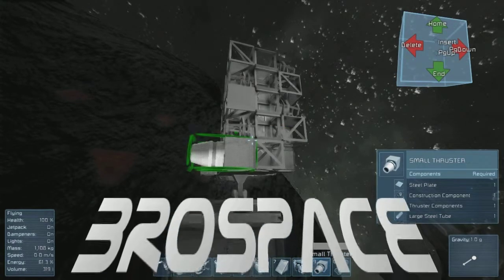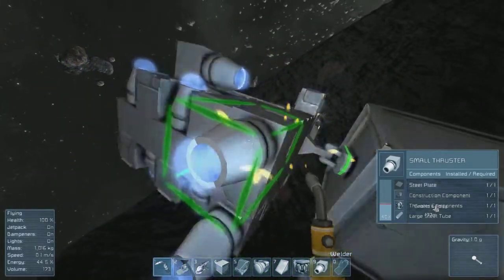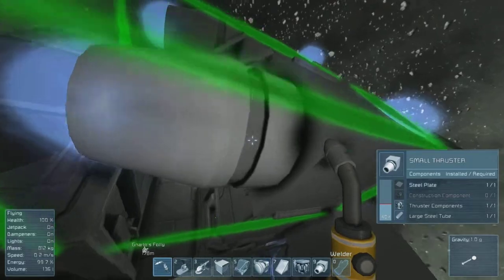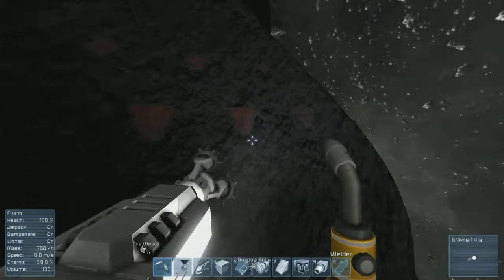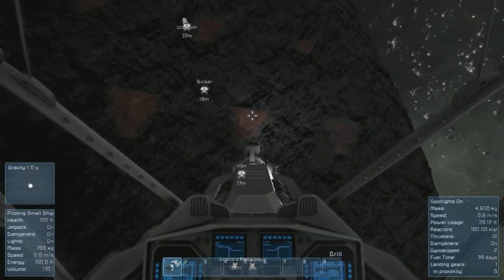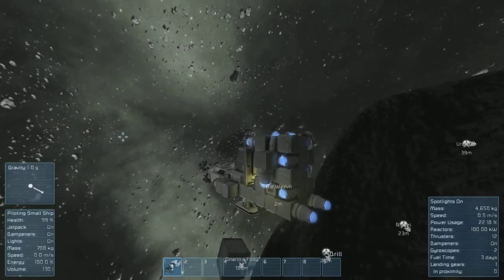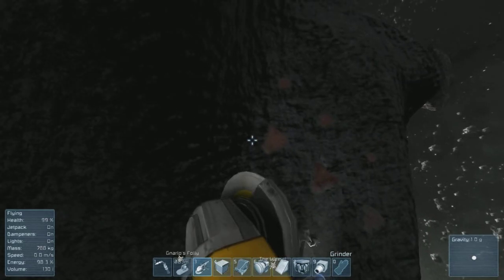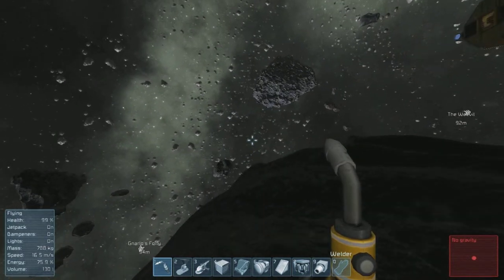Brospace #13: Flight of The Weevil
The Weevil is completed and the first test drilling is a success. This only leaves the question now of can it mine enough to replace the losses from flying this death trap...